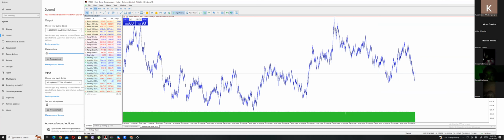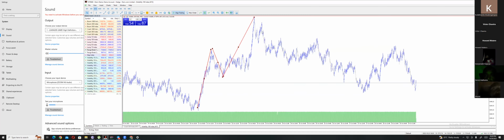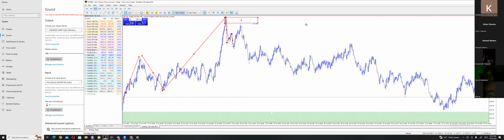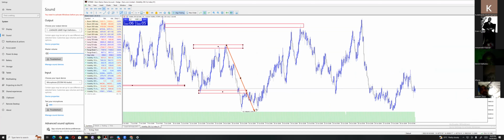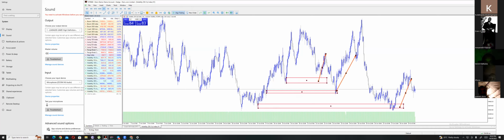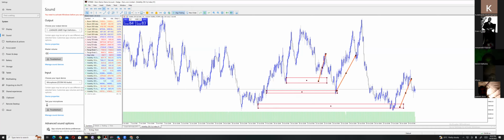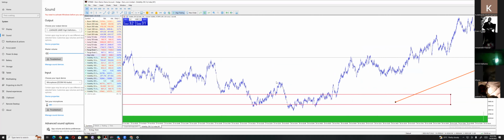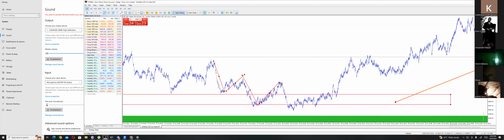1 minute secret trading strategy (Smart Money Concepts) Order Blocks entry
Most traders see candles. I see Order Blocks.
If you’ve been entering randomly and blaming the market… this is the video you needed.
Inside this breakdown I show you:
• What an Order Block really is (not the retail version)
• How institutions leave footprints
• Where to enter with precision
• How to avoid fake zones
This is not theory. This is how sharp entries are built.
Watch carefully. Study it twice. Then go back to your charts.